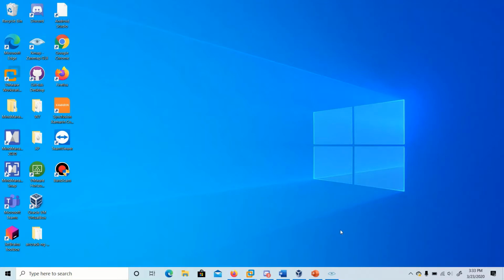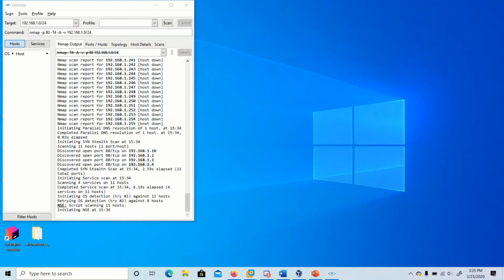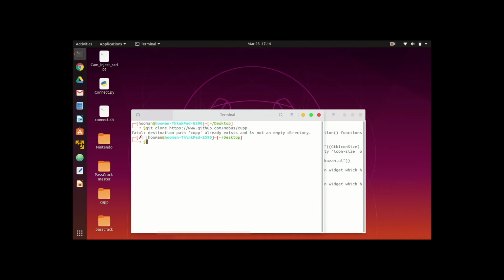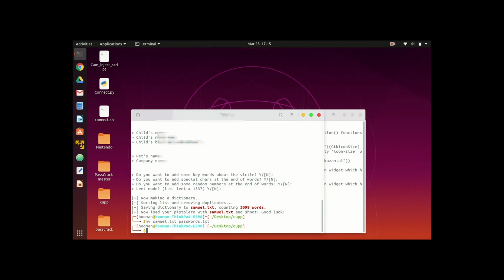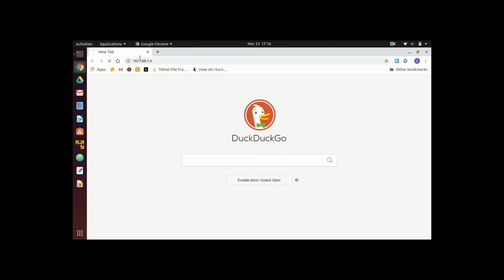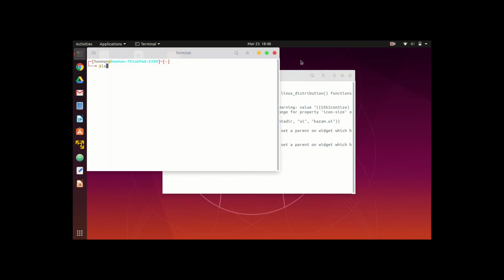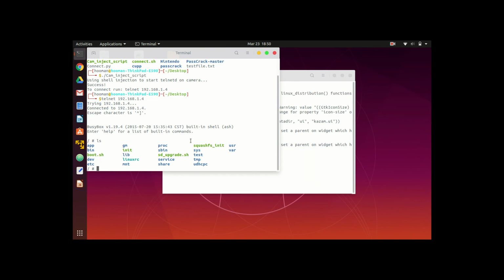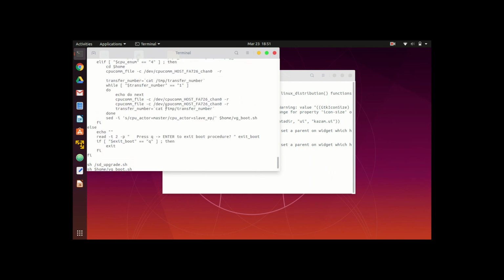IoT Device Breach